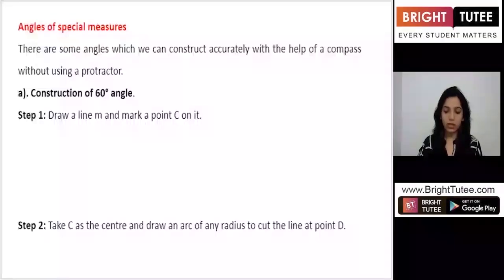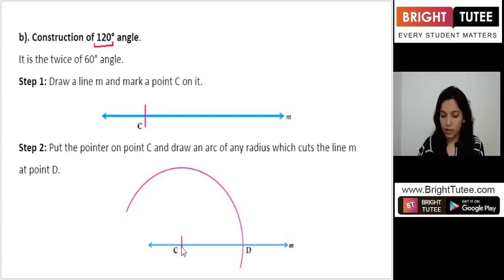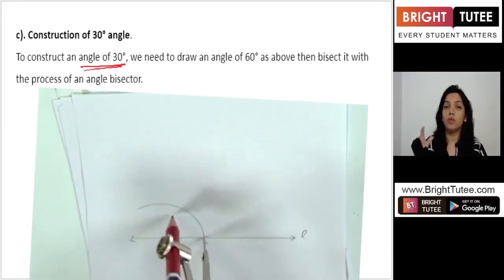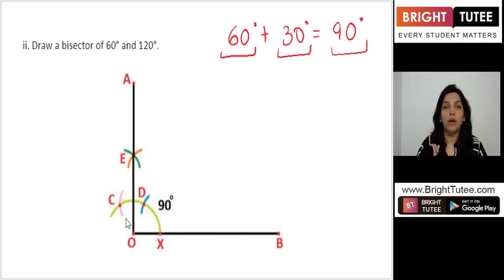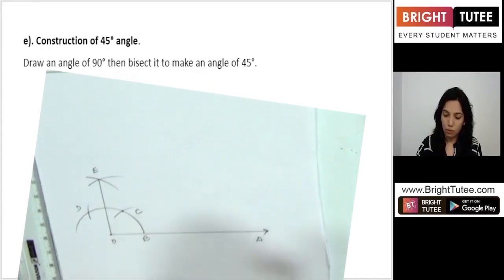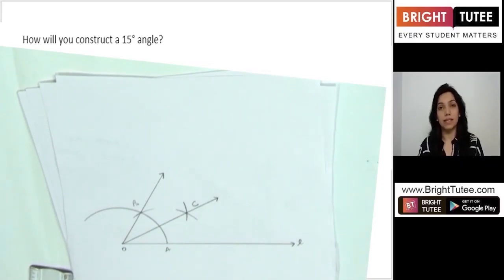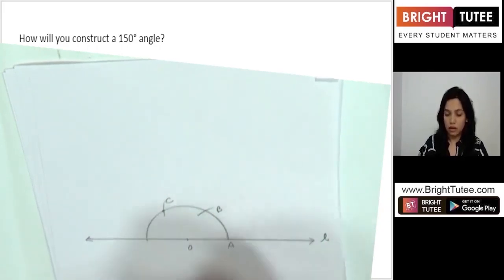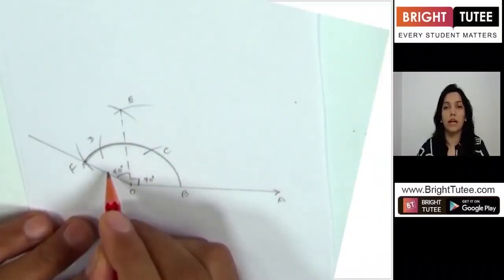06 2 Angles Part 2